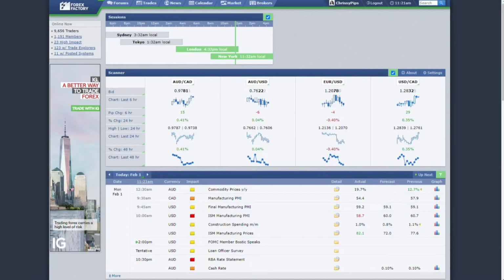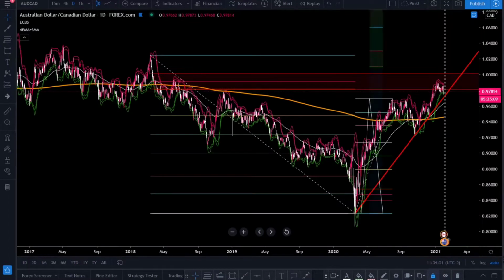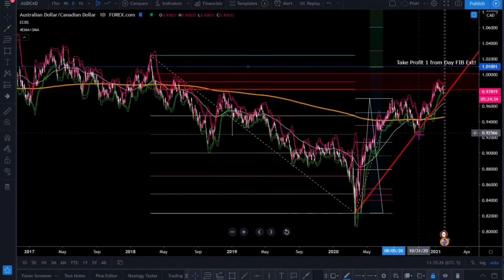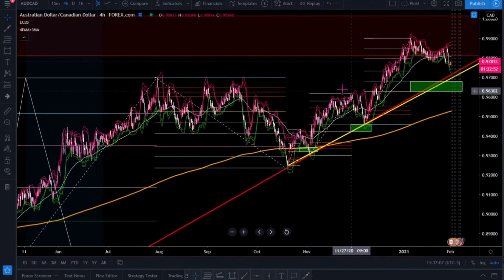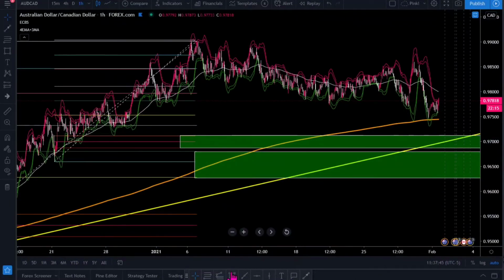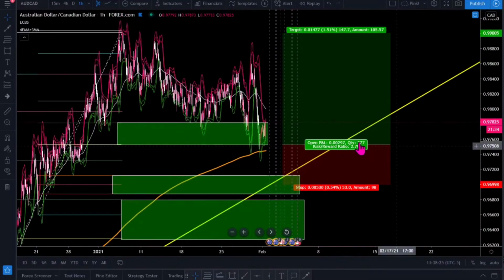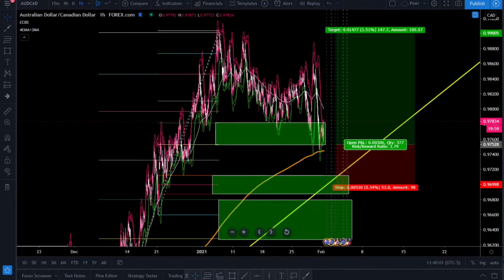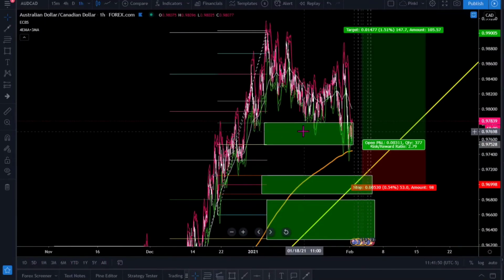How I trade AUD CAD! Buy it! Money Market Monday: S2E3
After further analysis and letting the market move a bit, I found a muuuch better entry!

Let's start with a little Forex Factory action then head over to the charts!

This is the place where I give you my simple summary of what the market is doing. Most of what we will be marking up will be AUD/CAD with a little Bitcoin on the side! As a Single Online Trading Mom, my goal is to retire 100 of my friends and family, to inspire you to become your best self, and analysis is a good starting point! I retired from my 9-5 because of trading and I want you to do the same!

If you are thinking of starting your forex or crypto journey… 𝗝𝗼𝗶𝗻𝗶𝗻𝗴 𝘁𝗵𝗲 𝗳𝗶𝗻𝗮𝗻𝗰𝗶𝗮𝗹 𝗿𝗲𝘃𝗼𝗹𝘂𝘁𝗶𝗼𝗻. Please visit my 101 Wednesday forex and crypto education series. There, I take you along on my forex and crypto journey while sharing what I’m learning and show you the Forex and Crypto Lifestyle! Crypto is a lot more than Bitcoin!

𝐅𝐨𝐥𝐥𝐨𝐰 𝐦𝐞 𝐨𝐧 𝐭𝐡𝐞𝐬𝐞 𝐬𝐨𝐜𝐢𝐚𝐥 𝐦𝐞𝐝𝐢𝐚 𝐩𝐥𝐚𝐭𝐟𝐨𝐫𝐦𝐬 𝐟𝐨𝐫 𝐦𝐨𝐫𝐞 𝐟𝐫𝐞𝐞 𝐢𝐧𝐟𝐨!
ClubHouse @ChrissyPips
Get live mentorship from MY MENTOR! (Please answer the question, say “Chrissy on Youtube”) I only add those who follow directions. LOL

𝐉𝐨𝐢𝐧 𝐭𝐡𝐞 𝐟𝐢𝐧𝐚𝐧𝐜𝐢𝐚𝐥 𝐫𝐞𝐯𝐨𝐥𝐮𝐭𝐢𝐨𝐧 𝐛𝐲 𝐦𝐨𝐥𝐝𝐢𝐧𝐠 𝐲𝐨𝐮𝐫 𝐦𝐢𝐧𝐝!
To get started on your trading journey and join my trading family,
and sign up for my team mentorship and trading education program today at no cost!

Take a deeper dive into the Forex and Crypto trading world. I’ll share my Kobane Trading Plan with you and show you how to get access to live educators 24/7.